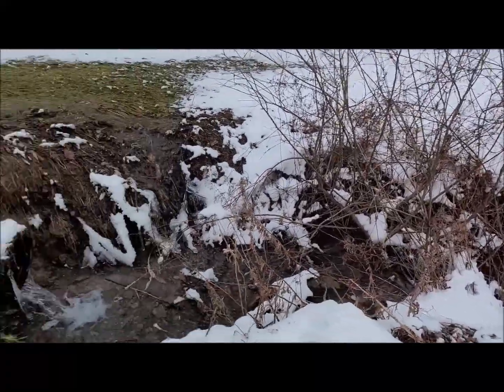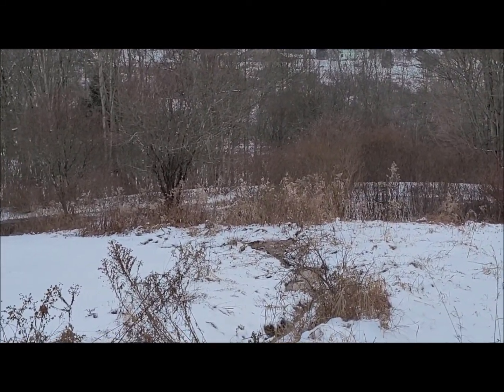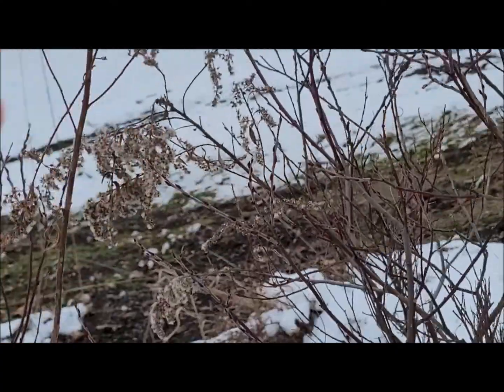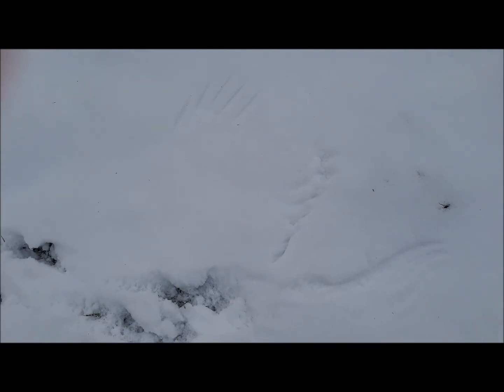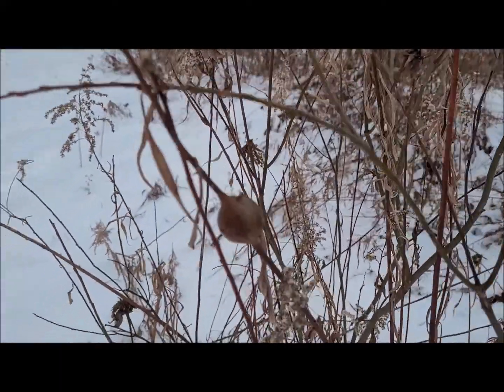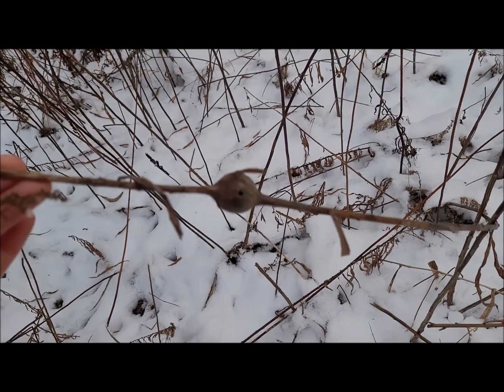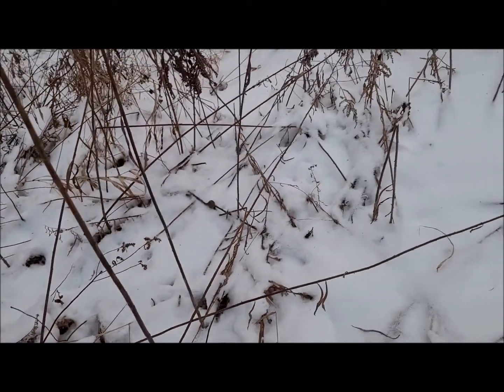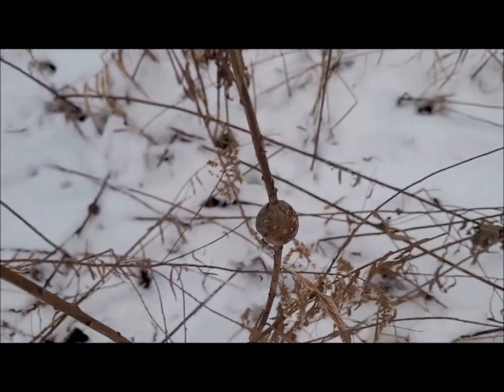Nature Walk: Goldenrod Galls Provide Winter Food for Downy Woodpeckers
Goldenrod Galls Provide Winter Food for Downy Woodpeckers (December 30)
Join us as we look for goldenrod galls that have provided a protein-rich treat for downy woodpeckers in winter.  We find a story in the snow along the way.  Then go and see what discoveries you can make in nature.

Goldenrod ball galls are formed by the female gall fly in May or June when she lays her eggs on the goldenrod stem. After they hatch, the larvae eat into the stem where they secrete a chemical that causes the stem to form an abnormal growth. The larvae live and grow there over the summer. In winter, some of them provide food for downy woodpeckers and chickadees. You may be able to find galls that show signs of a bird breaking in and eating the larva inside. This happens around December when other food is growing scarce.